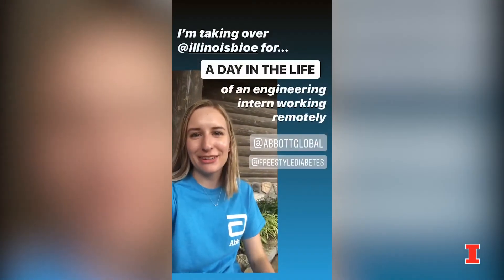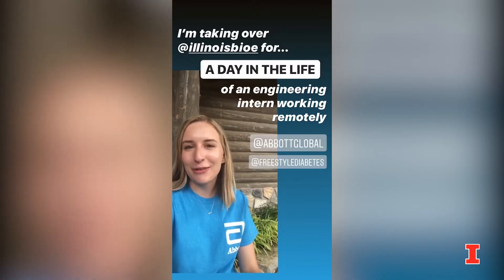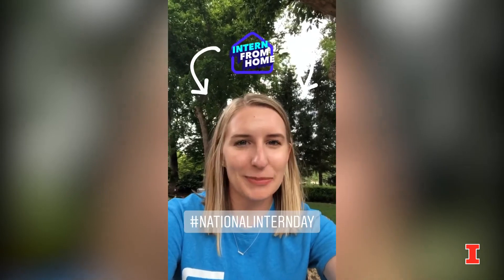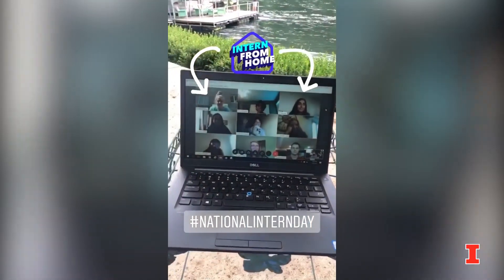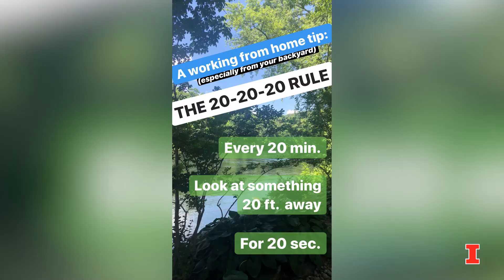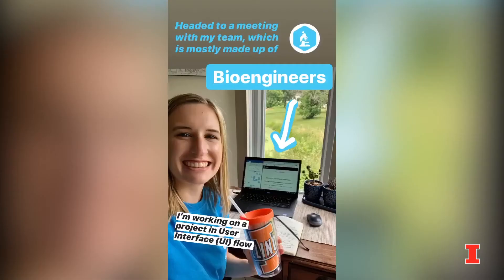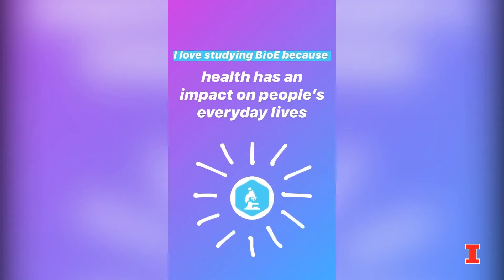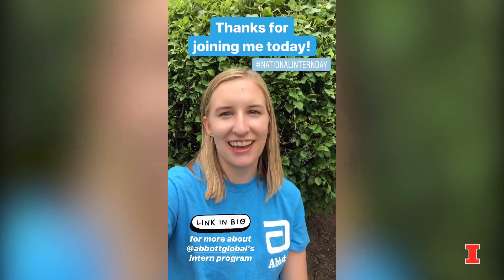A Day In The Life: Abbott Intern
Rising bioengineering junior Stephanie Slowik took over our Instagram stories to share a day in her life as a virtual systems engineering intern working on a continuous glucous monitoring device for diabetic patients. Check out this video and learn more about opportunities like this one